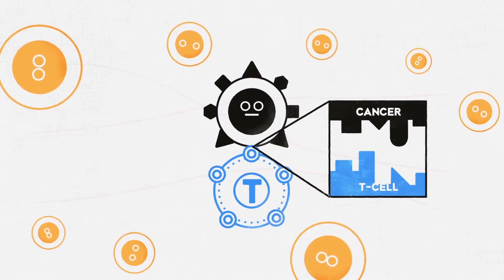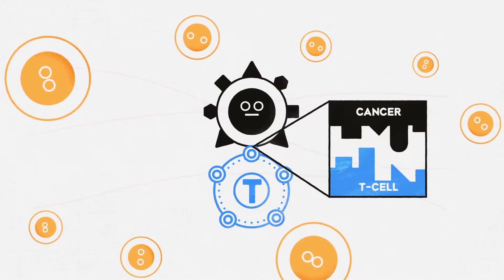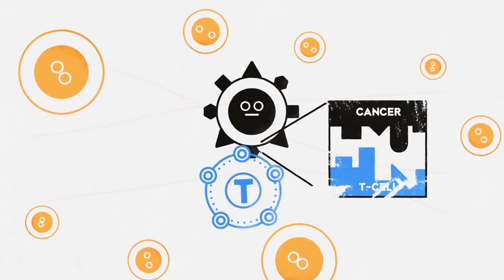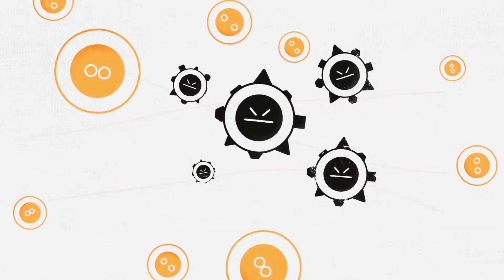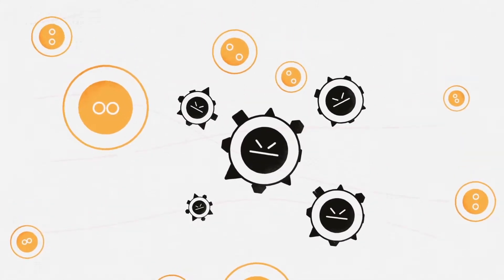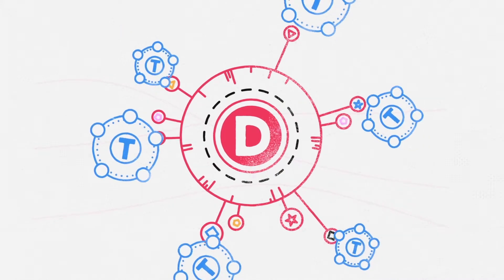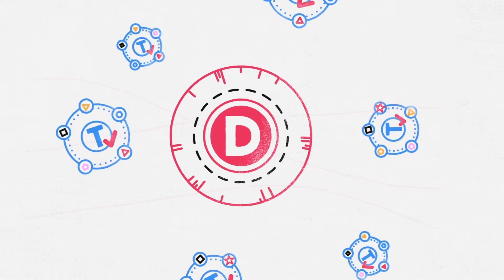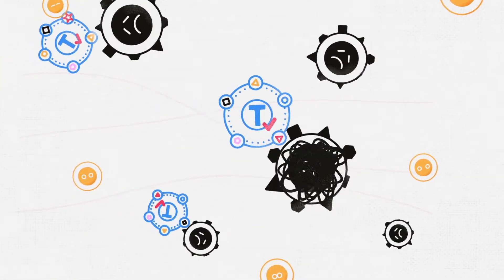Polyantigenic Anticancer Vaccine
In terms of technology, the vaccine is a poly-antigenic, anti-cancer product, which is derived from the tissue cells infected with human-alien cancer. Due to its being 100 percent alienated from human cells, the vaccine is able to make the strongest possible effect on the human immune system. Surface of the components of the vaccine cells contains the main cancer antigens of carcinomas and xenogenic antigens, which form a powerful target towards the human immune system and due to these development of a vital anti-cancer reaction of human body is evoked. Not only the general chains of immunity, but the immune memory of a human body is triggered and synthesis of endogenous gamma-interferon (the strongest anticancer cytokine) is induced.